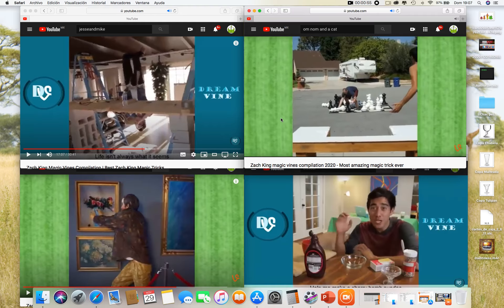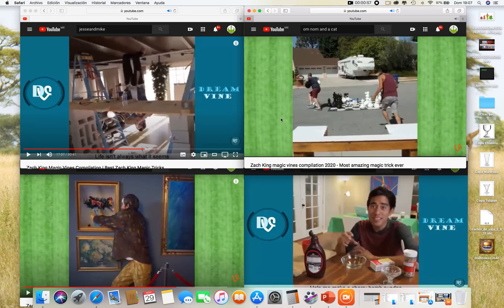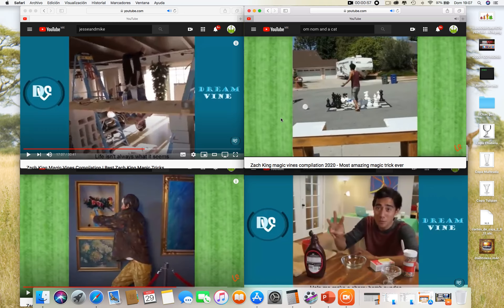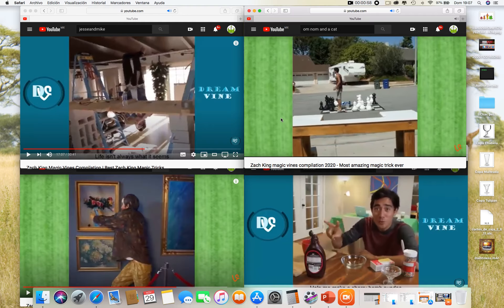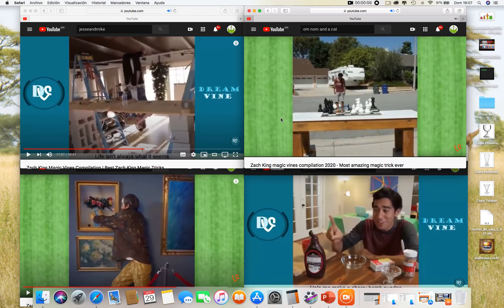up to faster of 4 videos parison